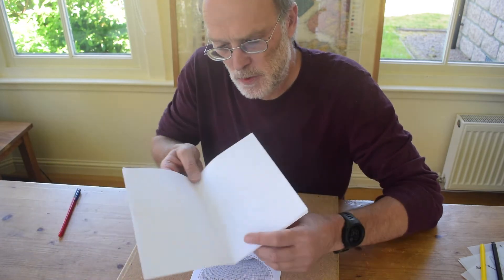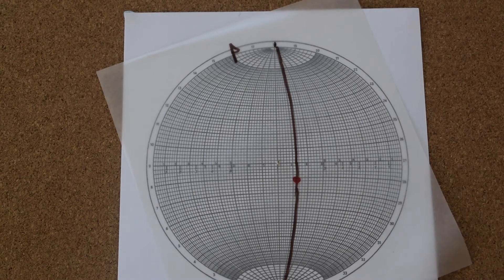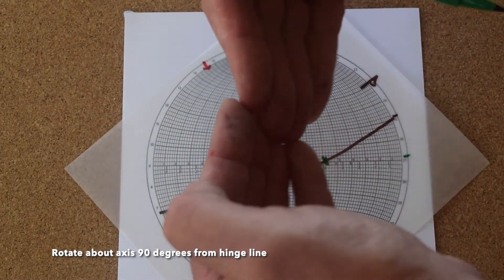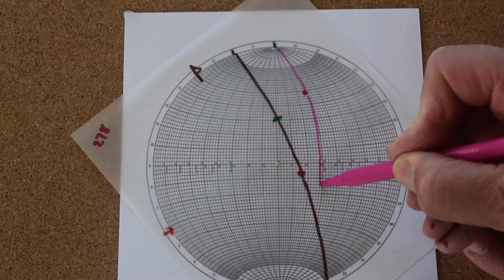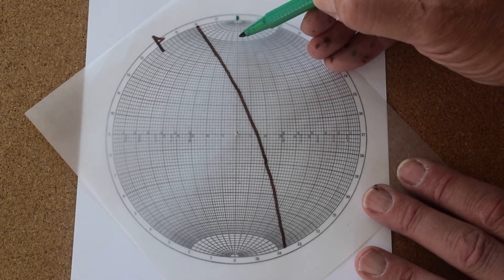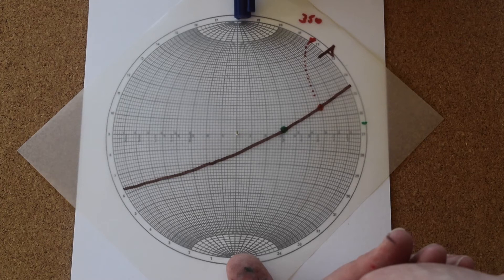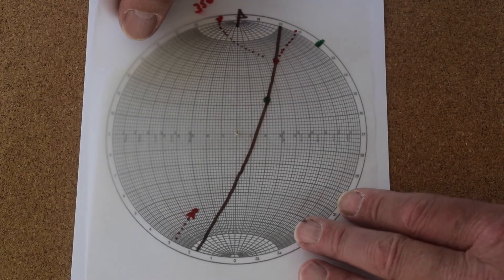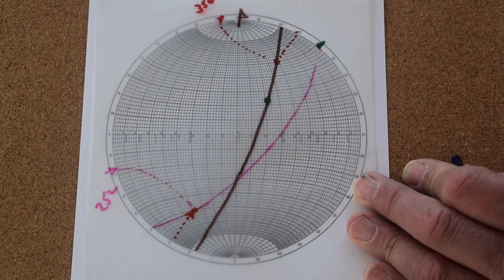Correcting palaeoflow indicators II - unplunging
Part of the Shear Zone Channel. This second video on restoring palaoecurrents (Gutter and flute casts) preserved on the base of turbidite sandstones. Using a stereonet again, this builds on the first video (on untilting - correcting for dipping beds) to look at the necessary two-step process when correcting for strata on plunging folds.